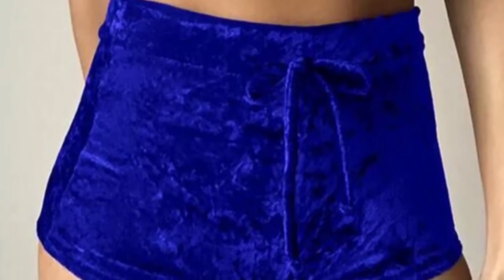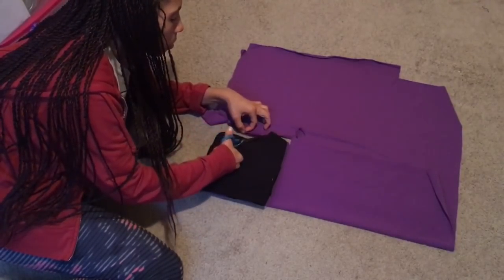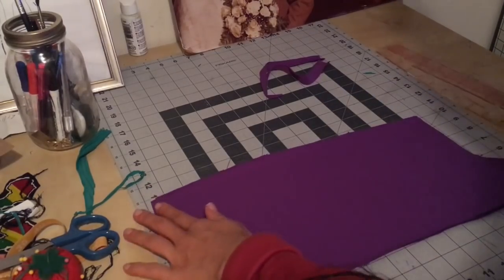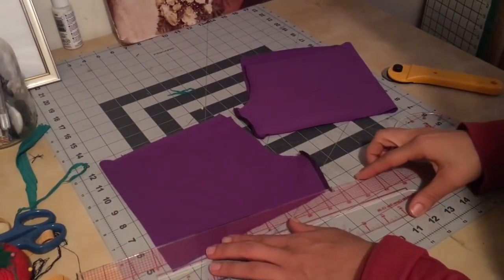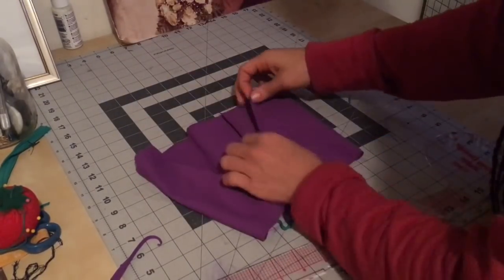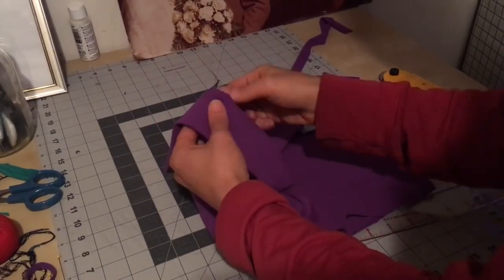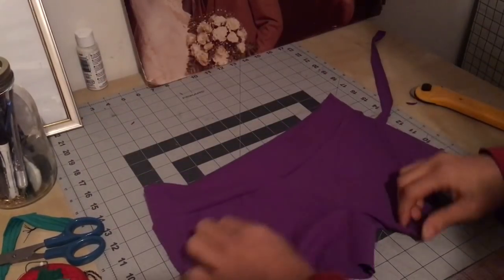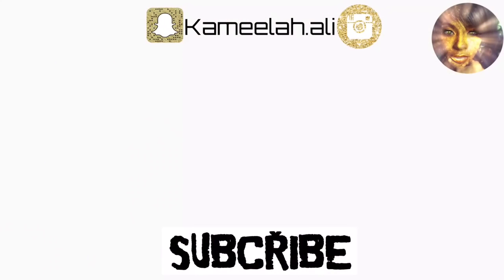DIY EASY SUMMER SHORTS | BOOTY SHORTS |No Zipper No Elastic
This was a requested Video.
In this video I will be showing you how to make summer shorts aka booty shorts.

DIY fashion and craft tutorials, life and style talks